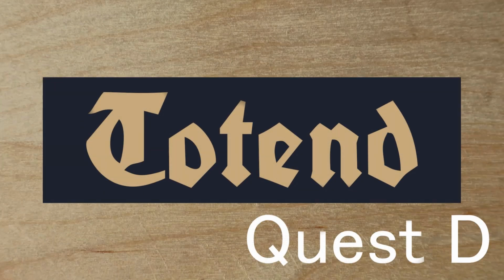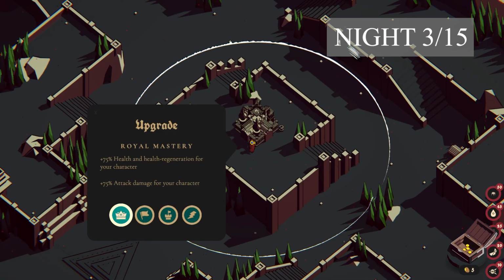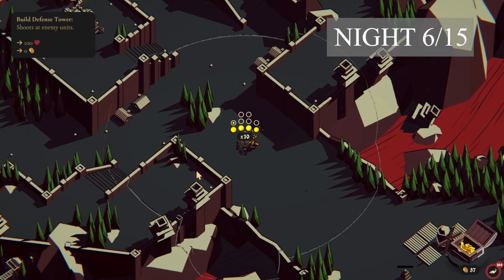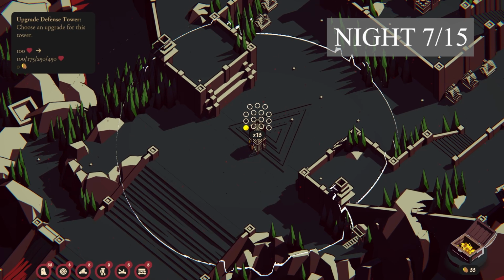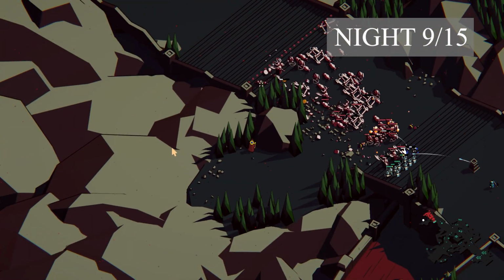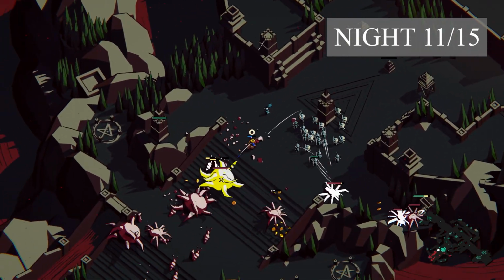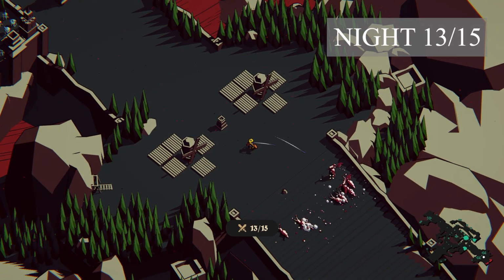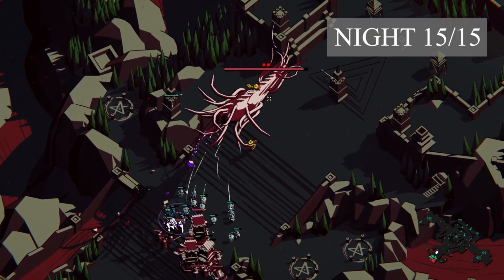Thronefall - Totend - Quest D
Here is one of many ways to beat Totend Quest D. Hope this video helps you on your journey through the wonderful world of Thronefall.